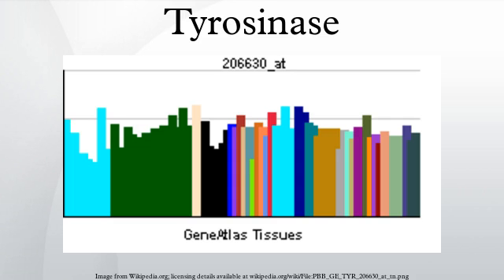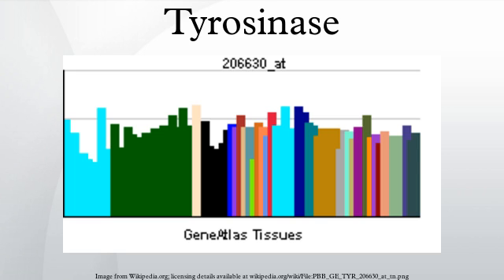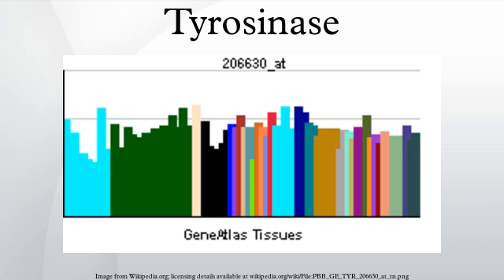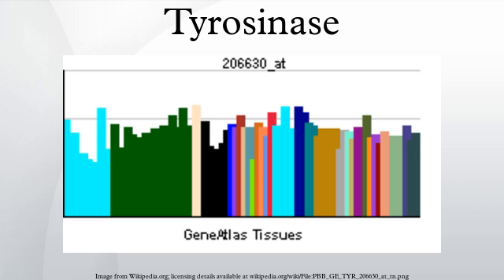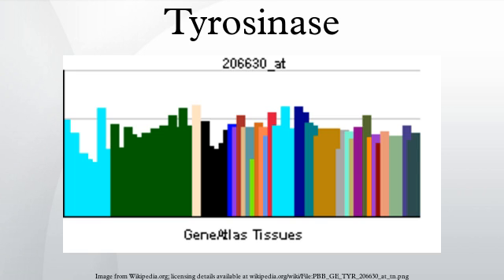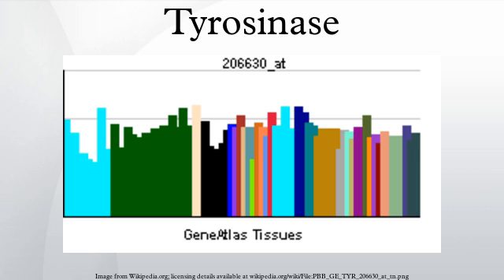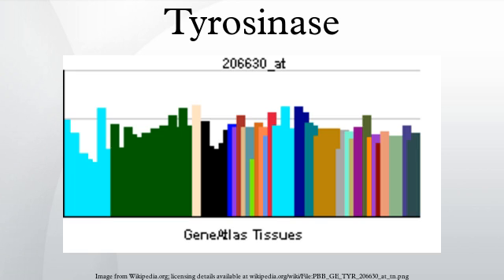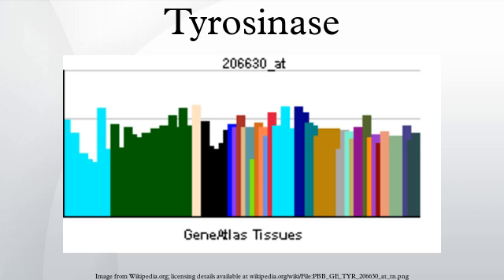Tyrosinase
Tyrosinase is an oxidase that is the rate-limiting enzyme for controlling the production of melanin. It is mainly involved in two distinct reactions of melanin synthesis; firstly, the hydroxylation of a monophenol and secondly, the conversion of an o-diphenol to the corresponding o-quinone. o-Quinone undergoes several reactions to eventually form melanin. Tyrosinase is a copper-containing enzyme present in plant and animal tissues that catalyzes the production of melanin and other pigments from tyrosine by oxidation, as in the blackening of a peeled or sliced potato exposed to air. It is found inside melanosomes which are synthesised in the skin melanocytes. In humans, the tyrosinase enzyme is encoded by the TYR gene.